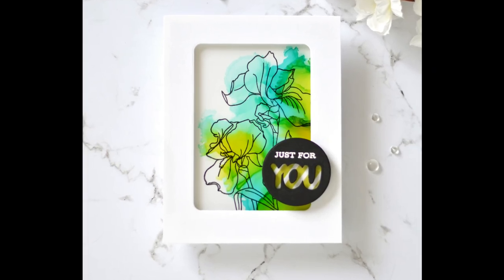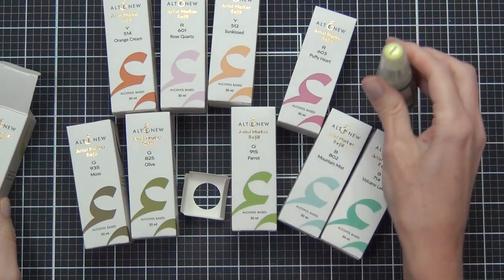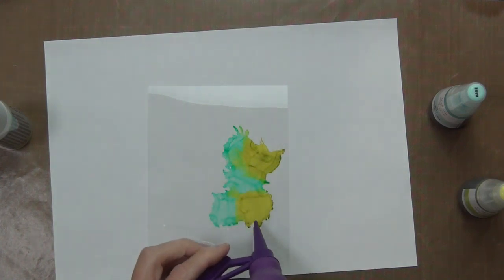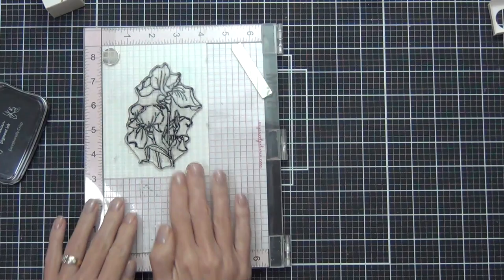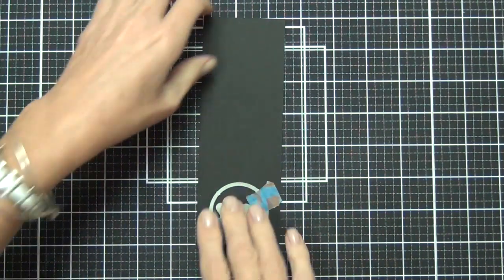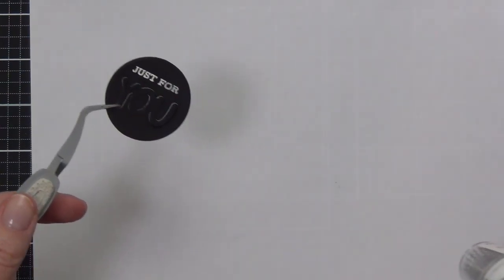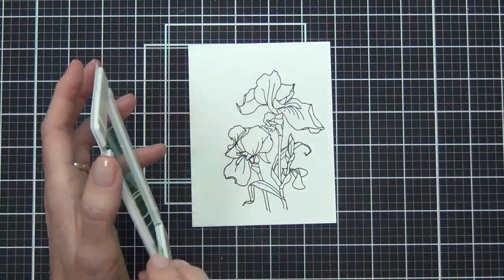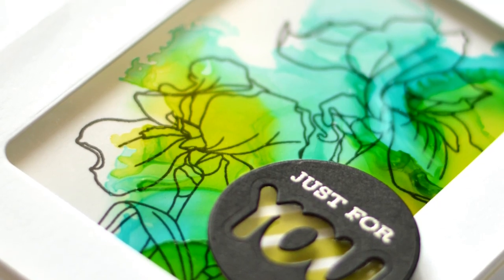How To: Alcohol Ink and Acetate Together, it's Such Fun!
I've been playing with Alcohol Inks recently but can't ever remember using them on Acetate, today I give a try. using the new release Artist Marker Refills from Altenew (Yay for Set D & E)!
You can find the full details and pics at my blog and also check out the hop for the new release Paint-A-Flower.
Happy Papercrafting!
Therese